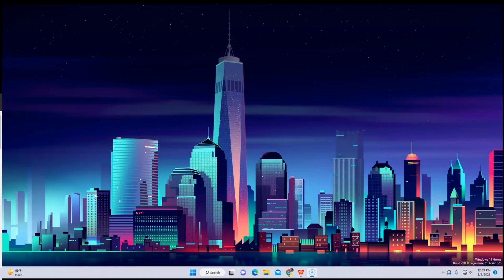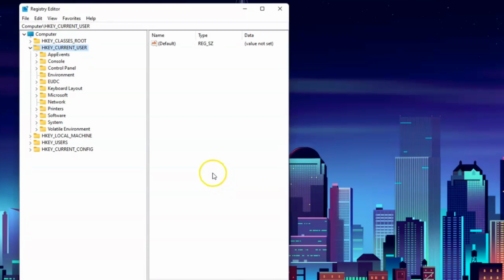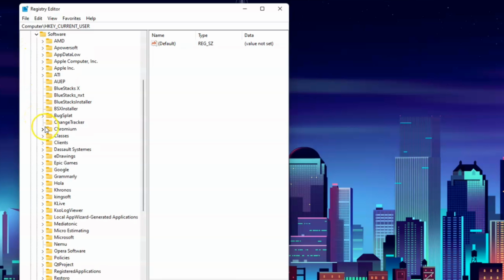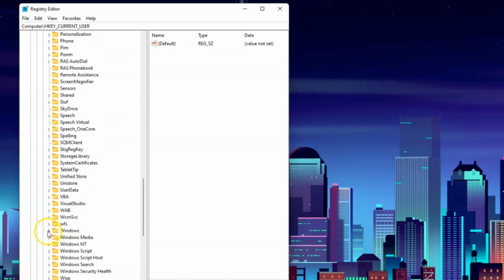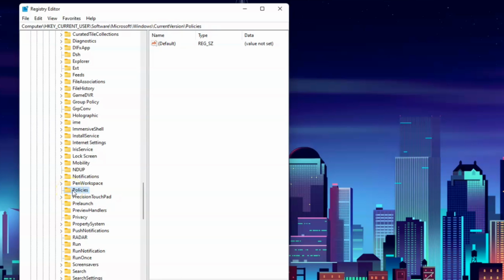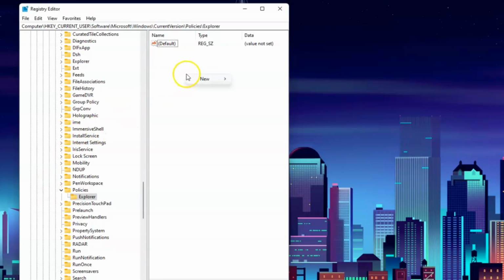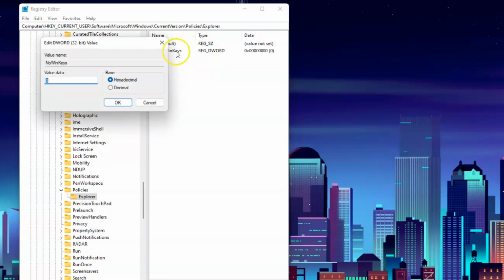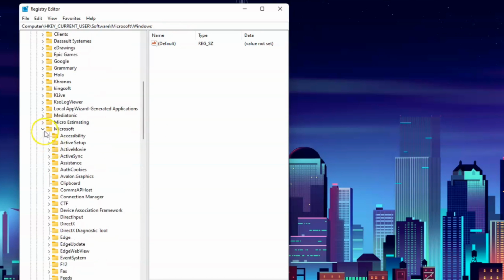How To Disable HOTKEYS On Windows 11 (Easy)